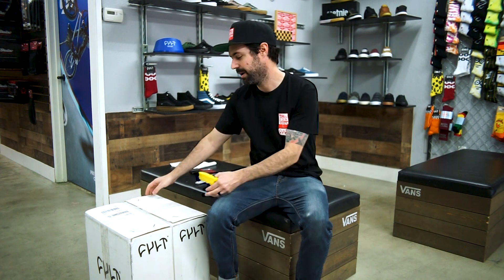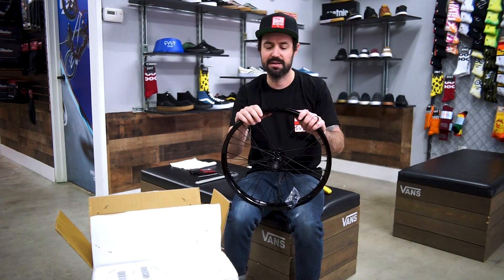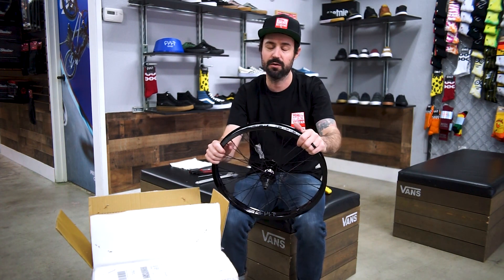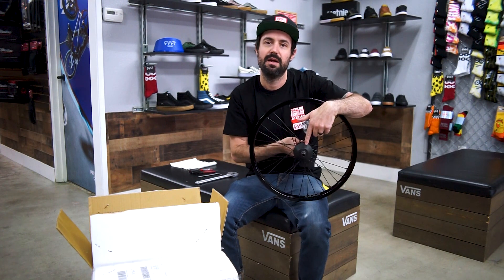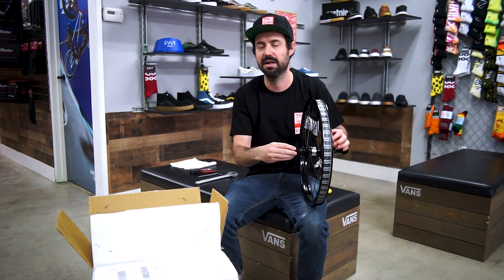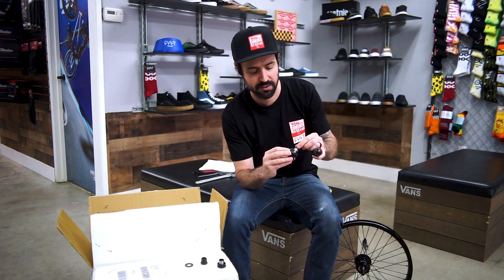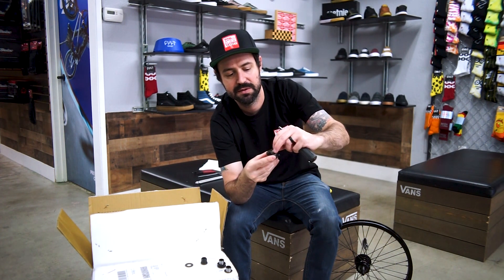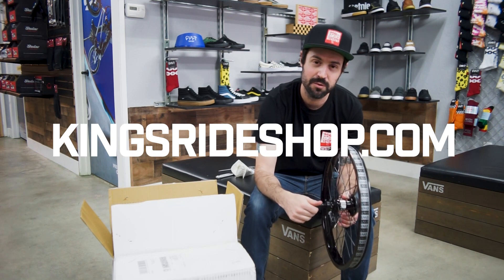Cult Crew Match Wheel Set unboxing | detail | and How to Swap Drive Sides between RHD LHD - PART 1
Unboxing of a set of Cult Crews Match Cassette Wheels
quick incite on how to swap the drive side.

rim info courtesy copy/past CULTCREW.com -

The Cult Crew cassette wheel features the Cult crew SDS cassette hub built onto a Cult Match rim using forged spokes...
Comes with non drive side hub guard...
Flip Flop design... Hub can be converted from RHD to LHD...